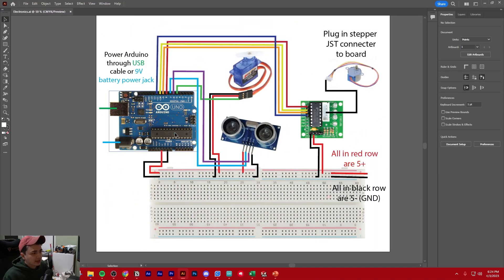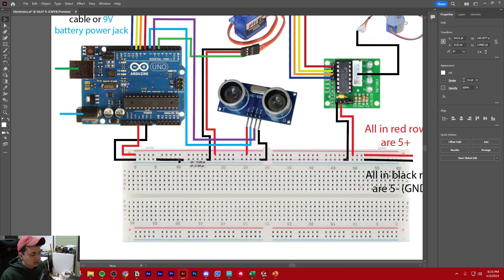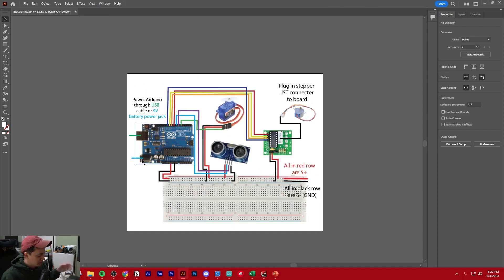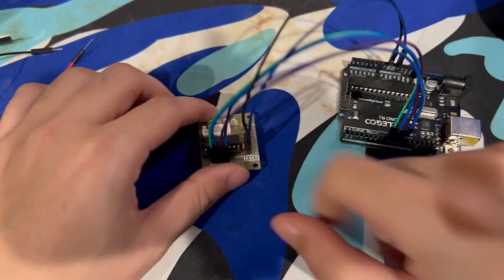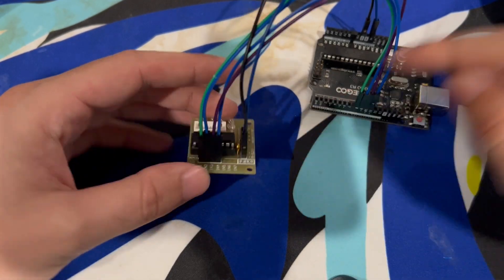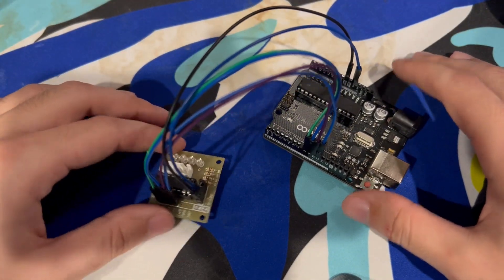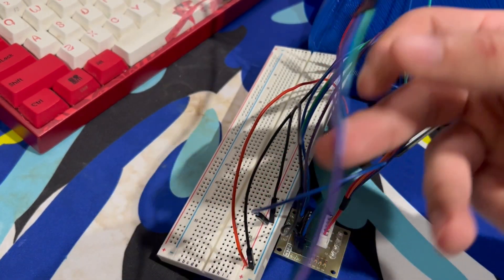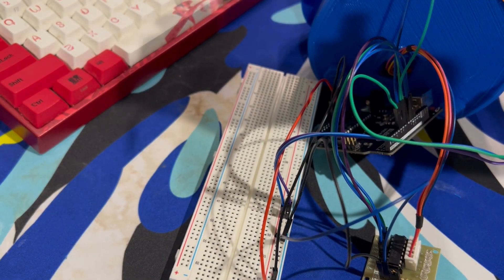Beginner Design for 3D Printing: Part 6.4 Assembly Code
Thanks for taking this class!

Enjoy my free tips and tricks to get started building your own projects!

If you need a good printer I’m a massive fan of Bambu Lab lately. Check out their $400 A1 or their $600 P1P both are great bang for your buck.

Stay in the loop on my next projects and be involved in my design process: